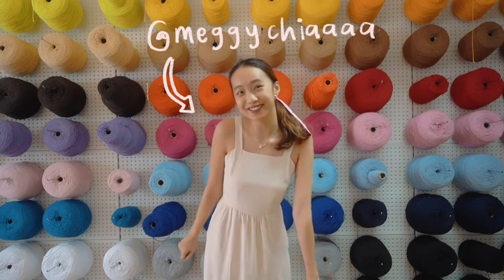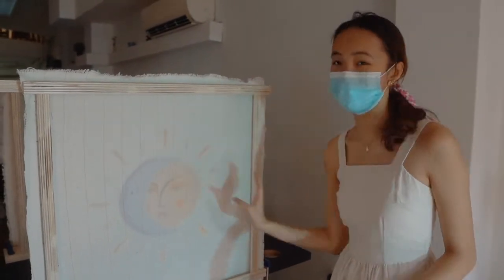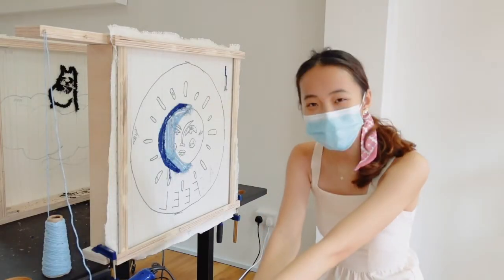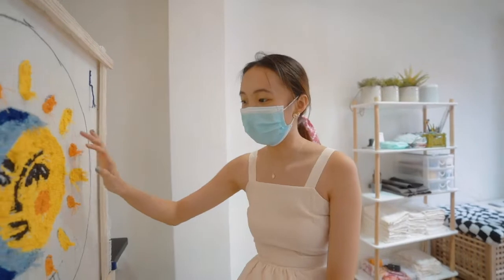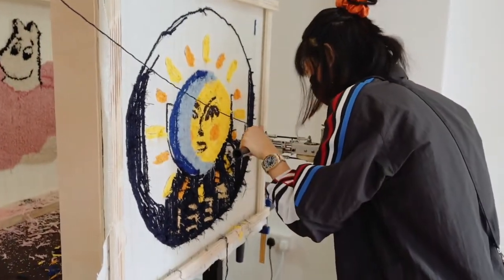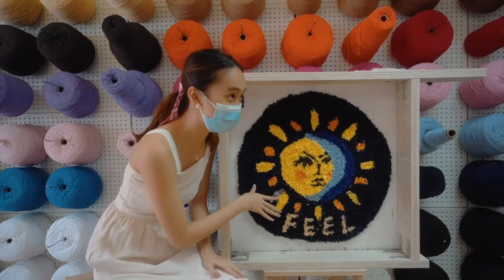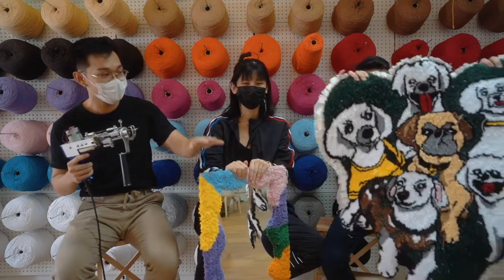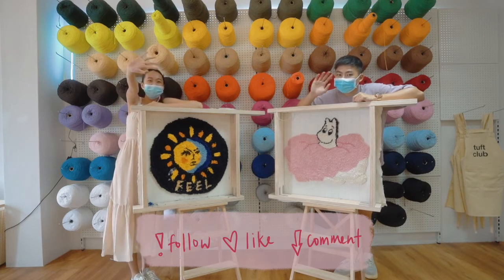CUTE DATE IDEA: TUFTING A RUG IN SG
I headed down to Tuft Club this summer to try my hand at a new craft, tufting! The good folk at tuft club guided me through the process of making a rug and now i’m sharing that with you 🤍 This makes the perfect date for friends or couples, so save this and send it to someone you love 💌

Now, WHO DID BETTER — QH or myself? 👀 Leave your vote in the comments, and the loser buys the other person coffee hehe

This vlog was edited by @qhventures and @meggychiaaaa, in collaboration with the lovely team at @tuft.club 🐝 Show us some love and drop us a follow — we put so much work into bringing this video to you x

Address ➳ 57 Circular Rd, #03-01, Singapore 049412